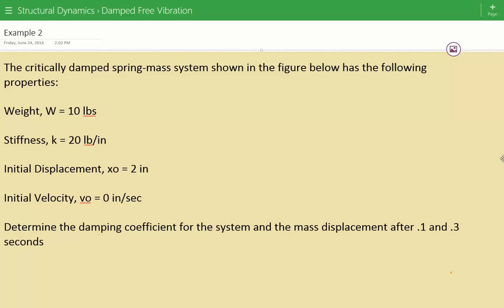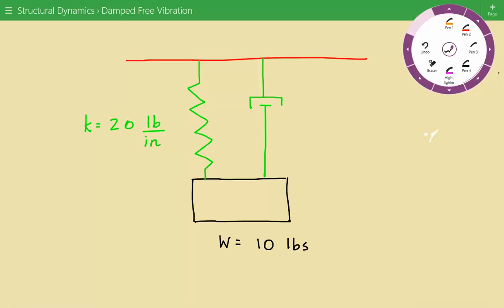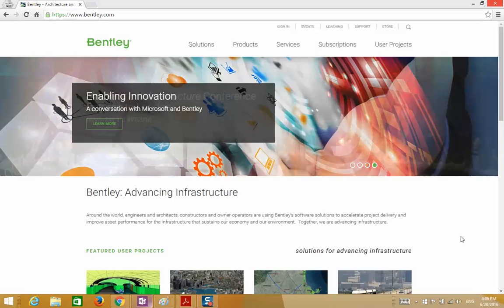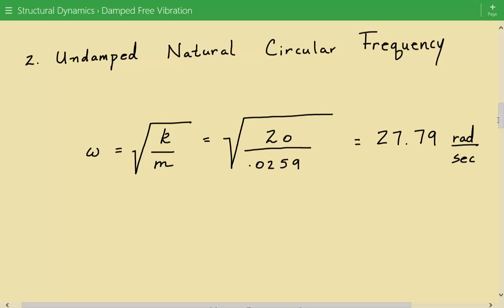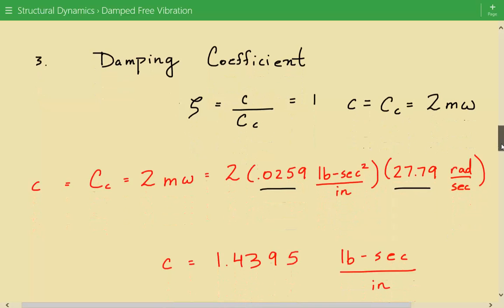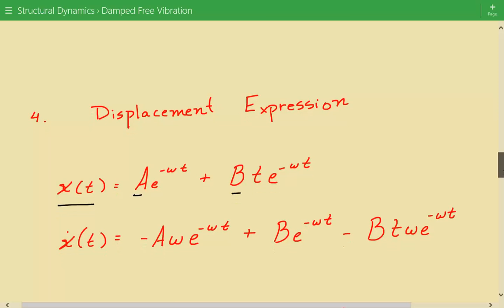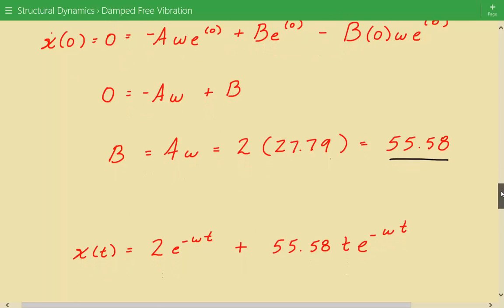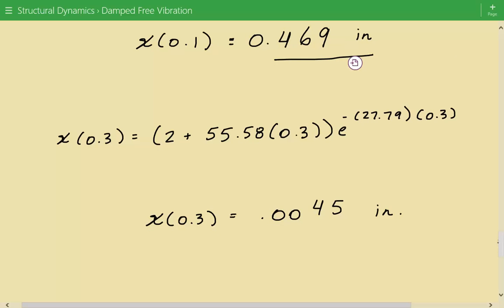Free Vibration of Critically Damped System, Structural Dynamics for Damped Free Vibration Example 2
Damped Free Vibration Example  2

The critically damped spring-mass system shown in the figure below has the following properties:

Weight, W = 10 lbs

Stiffness, k = 20 lb/in

Initial Displacement, xo = 2 in

Initial Velocity, vo = 0 in/sec

Determine the damping coefficient for the system and the mass displacement after .1 and .3 seconds

Our example covers free vibration of an underdamped single degree of freedom system. Damping is the mechanism through which energy is lost and, and forcing is the cause of excitation for the system. The forcing function in our problem is a zero. Without damping, a system would continue to vibrate indefinitely, but this is not a realistic scenario. All structural and mechanical systems contain numerous types of dissipative mechanisms. Damping comes in three main forms: hysteresis / structural damping, viscous damping, and Coulomb / dry-friction damping. Most frequently used in vibration analysis is viscous damping because it is velocity dependent, thereby making it the most conducive to mathematical formulation.

In viscous damping, the damping force is always acts in the opposite direction of the motion of the mass and is equal to the velocity of the mass multiplied by the viscous damping coefficient. Hysteresis damping is a form on internal damping in which energy is dissipated within a material as the material is cyclically stressed. The dissipation occurs via internal friction as the particles within the material slip and slide at internal planes during deformation. Coulomb damping takes place when some type of relative motion occurs at interfaces or joints between adjacent members. Like viscous damping, it also apposes the motion of the mass, but the force is independent of the velocity and is equal to the coefficient of friction multiplied by the normal force on the contact surface.

1. Define the variables

2. Calculate mass

3. Calculate the undamped circular natural frequency

4. Find the damping coefficient.

5. Derive the complete displacement expression

6. Evaluate the displacement amplitude